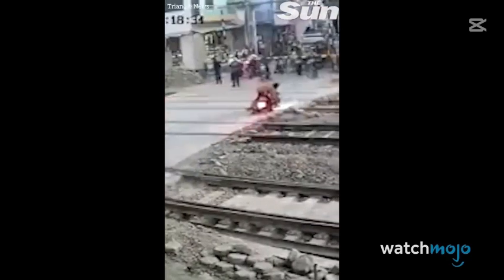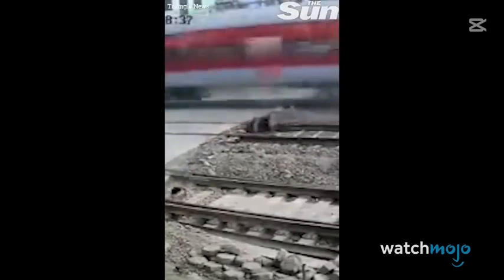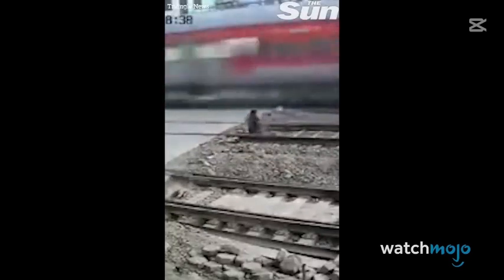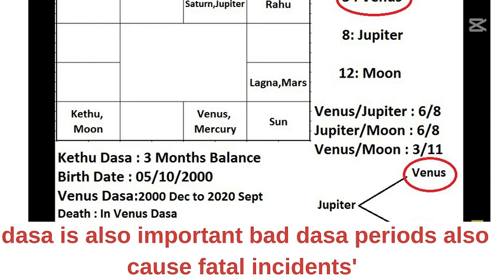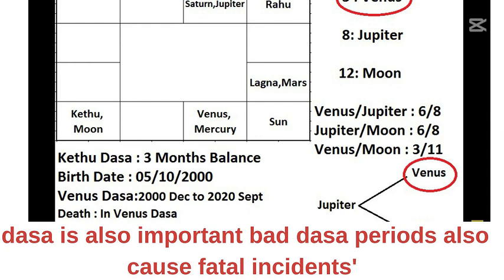Death time indicators in Astrology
how to analyze death using astrology.